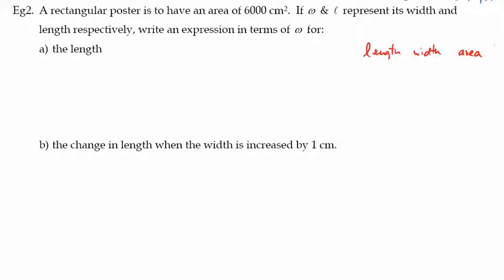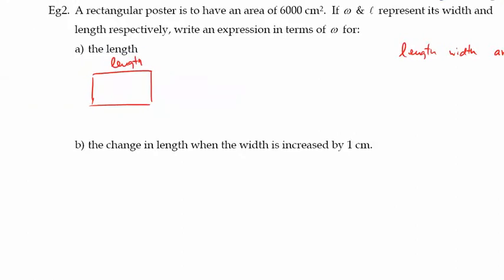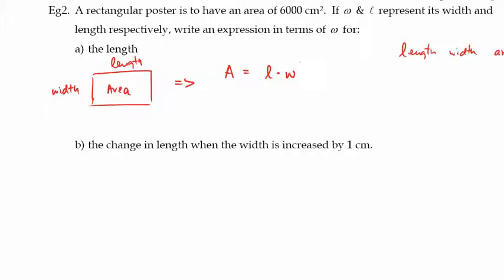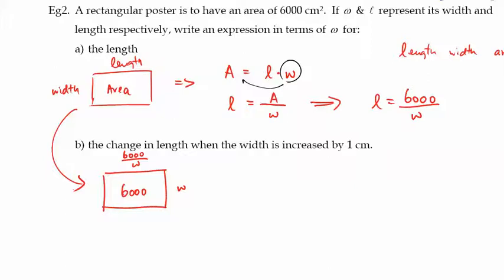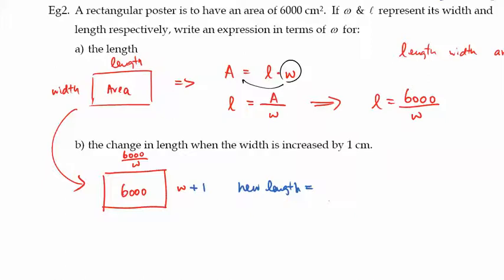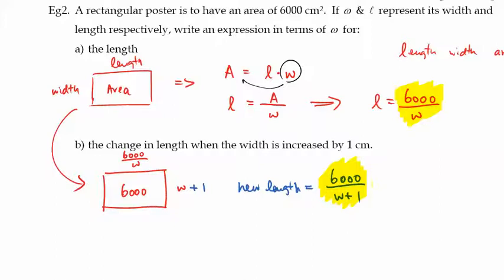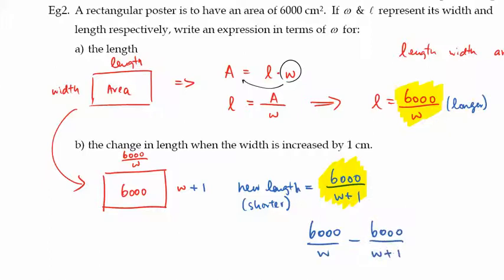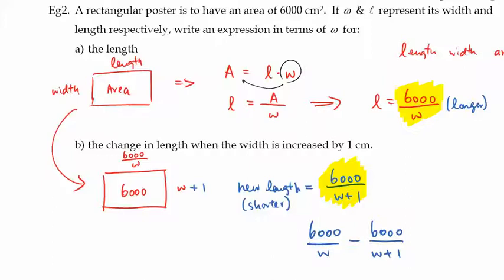M10 pDp CL RatlExpn L5 Eg2